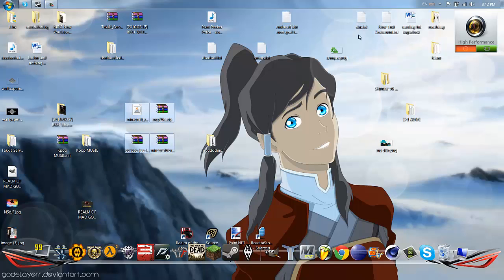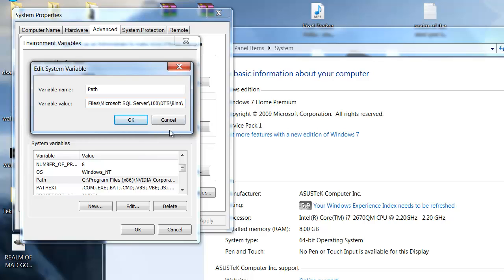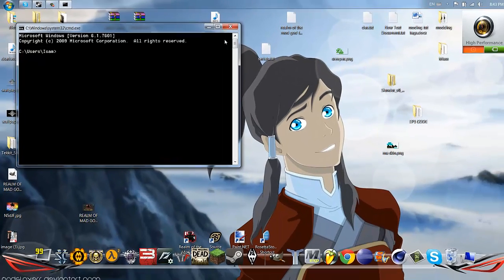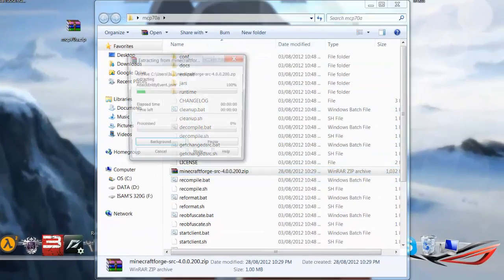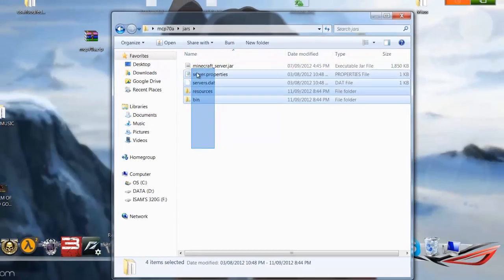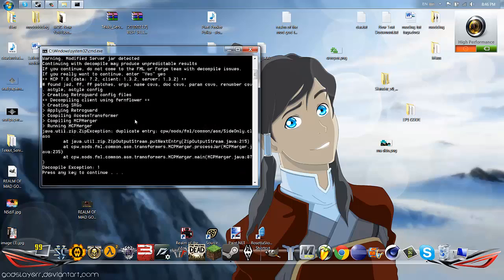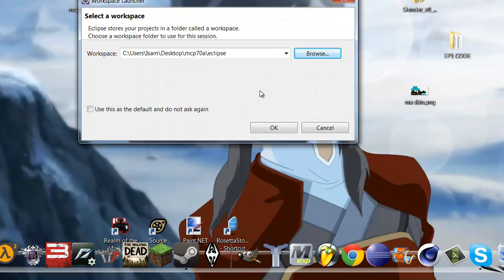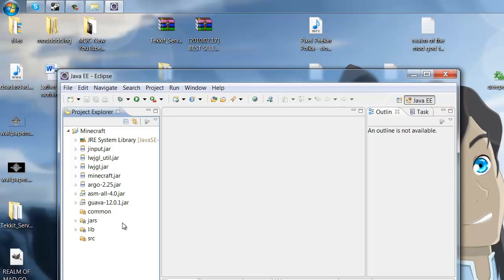1.3.2 Modding minecraft setting up your environment